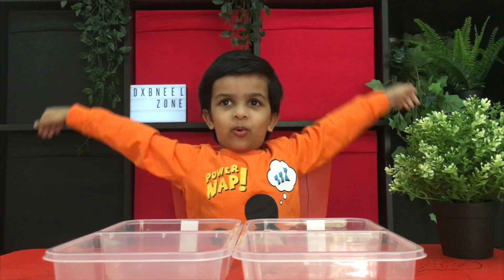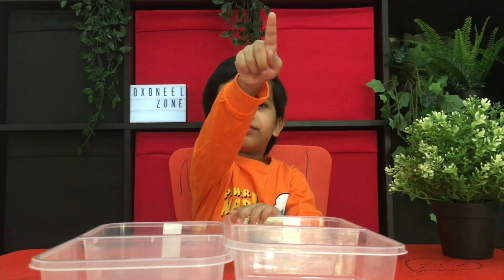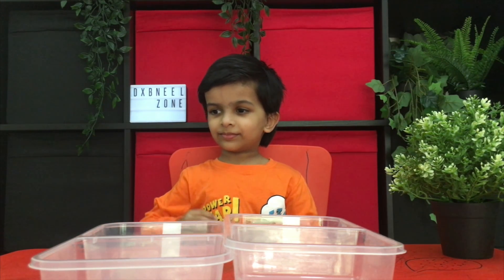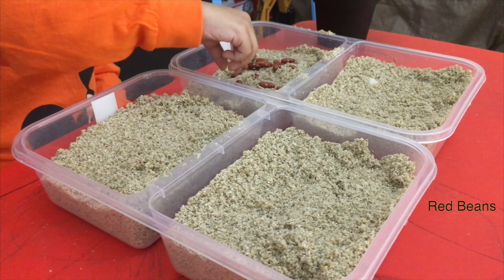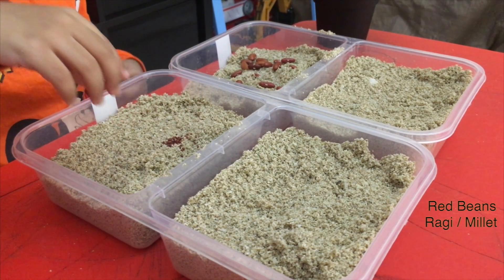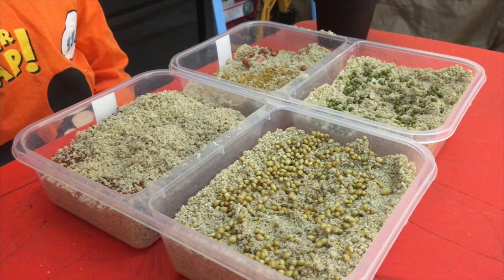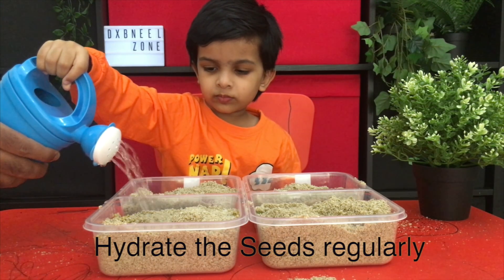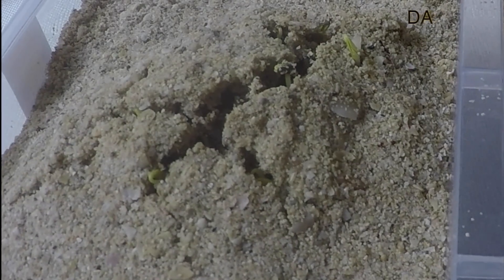How to Plant a seed ExPeriment at Home for Kids to Learn Early Science for Juniors SPECTACULAR VIDEO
This is Part of a series where we would dePict how a seed should be Planted, how Plant life evolves from a seed. Its been TIMELAPSED to demonstrate the sequence of growth and we would be elaborating more in the sequel. Our next video will be more informative as this one is just like a Preview to what will haPPen when its not done in the right way. As this is a science exPeriment we would like to show every detail with Proof, so our end analysis or conclusion will have scientific background and will Provide a clear understanding on how science works. Its a methodical way to exPlain content to kids and they would understand these as a concept in life, which in turn will lead to better adoPtion and aPPlication of concepts in life.